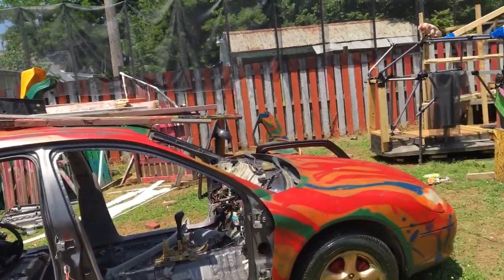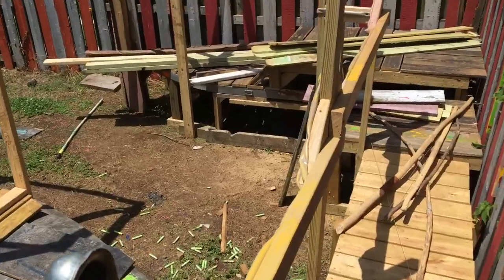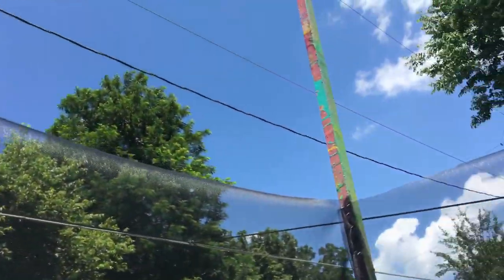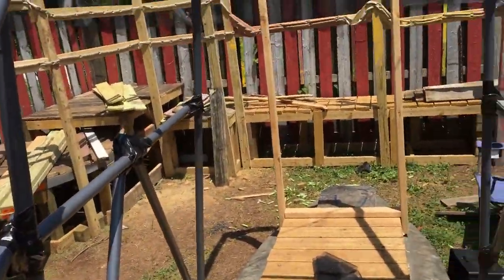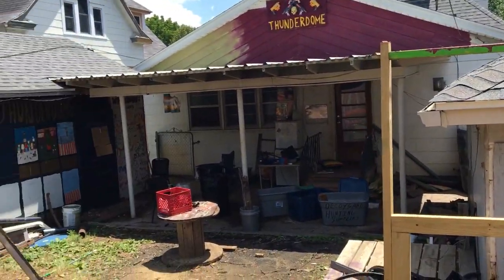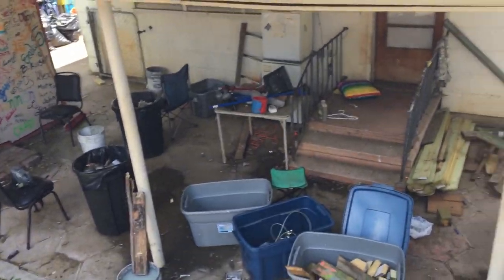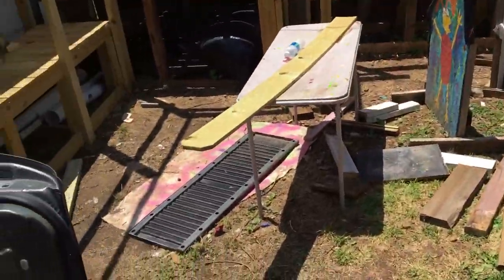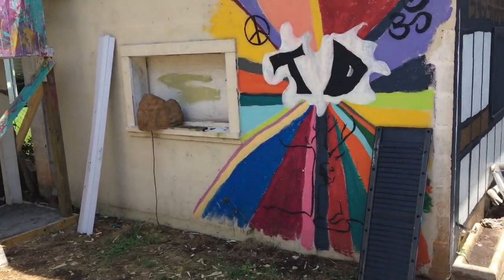Nerf GUNBOAT | WARTHOG TURRET | Arena Upgrades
Free Watch on Amazon Prime with Membership
Upgrades | New Nets | Taurus Warthog | GUNBOAT | Spectator Boardwalks Finished ARENA BUILD]

\*/ FACE YOUR FEARS /*\ BUILD YOUR DREAMS \*/

THUNDERDOME is a feature length film about Nerf and Humans vs. Zombies

WINNER | BEST DOCUMENTARY | Universal Film Festival 2016
WINNER | SILVER AWARD | World On Fire Film Festival 2016
WINNER | BEST FOREIGN FEATURE DOCUMENTARY | Fort Worth Indie Film Showcase 2017
OFFICIAL SELECTION | Atlanta Independent Film Festival 2017
OFFICIAL SELECTION | Cinema On The Bayou Film Festival 2017
OFFICIAL SELECTION | Arts and Crafts Beer Festival 2016

THUNDERDOME follows the true story of Rob Lehr, a man haunted by the ever quickening pursuit of his mortality. It is a film about sprinting into the storm of our fears and finding a way to paint the rain.

This film follows Rob after a deadly plane crash as he confronts PTSD and digital escapism by transforming his backyard into a real-life video game, The THUNDERDOME NERF ARENA. The community of backyard warriors then discover collegiate Humans vs. Zombies and dive into surviving the Nerf Apocalypse.